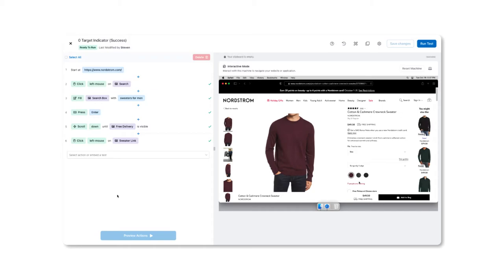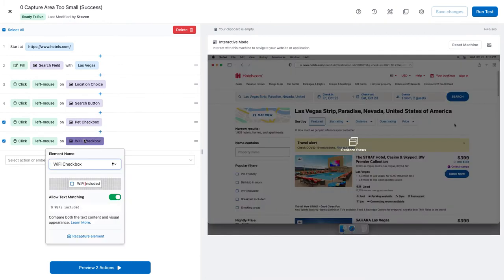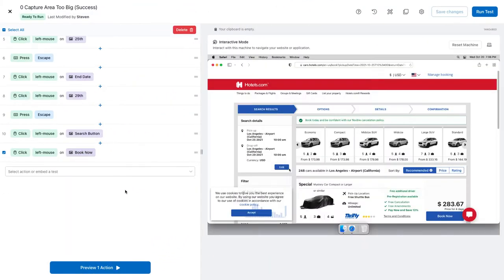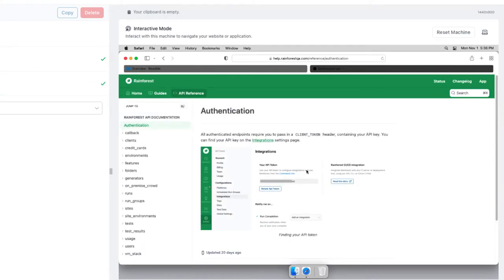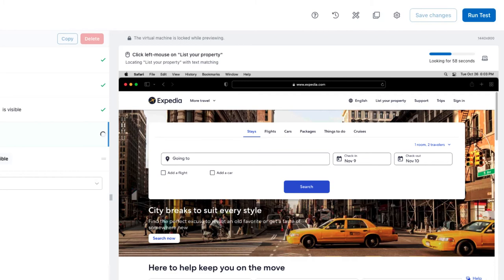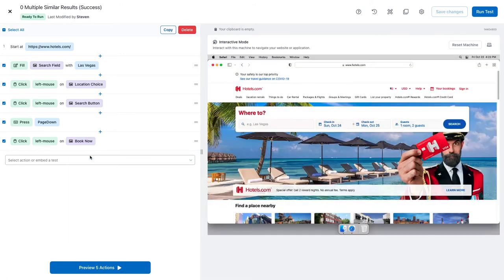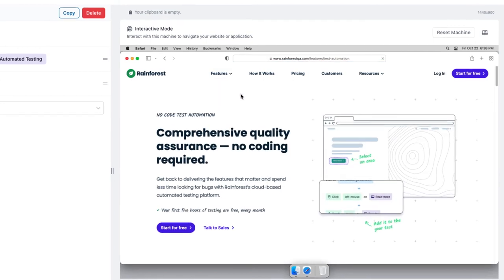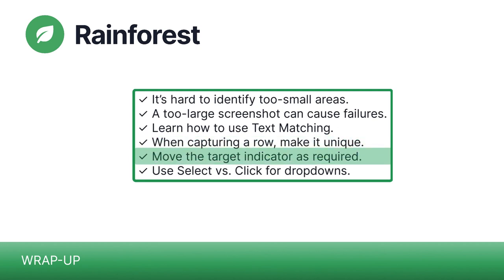Rainforest Training - Visual Editor Screenshot Tips